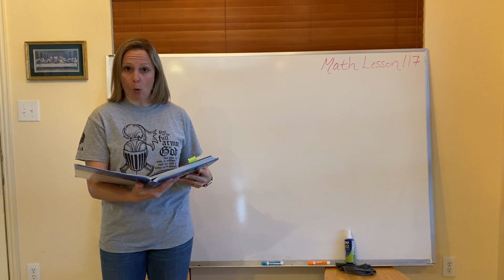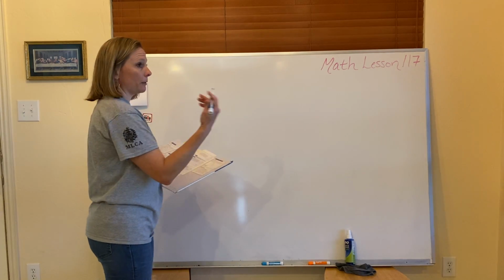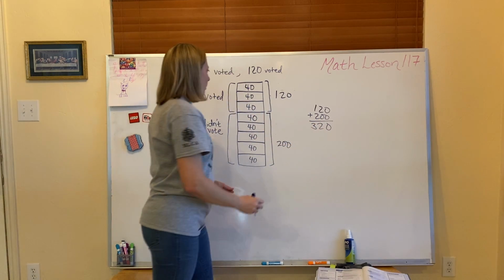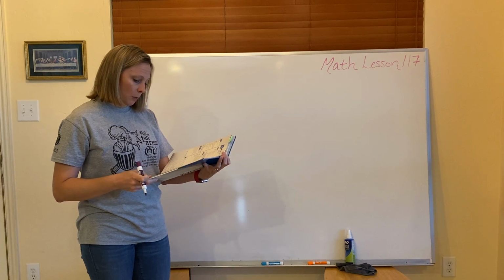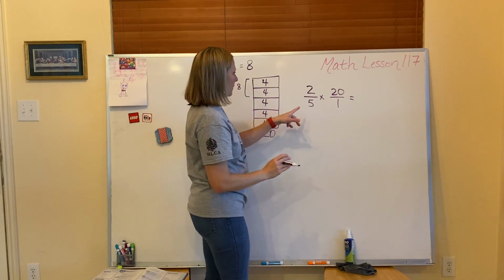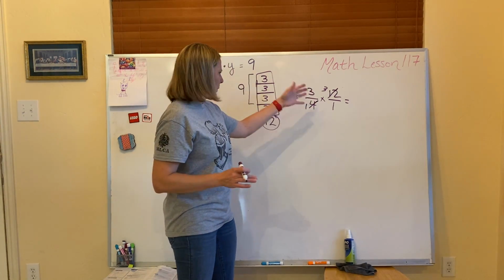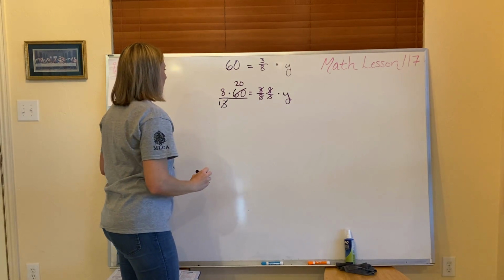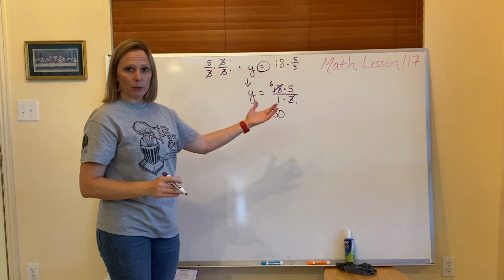6th Grade Math Lesson 117